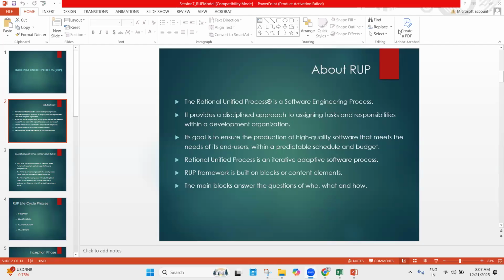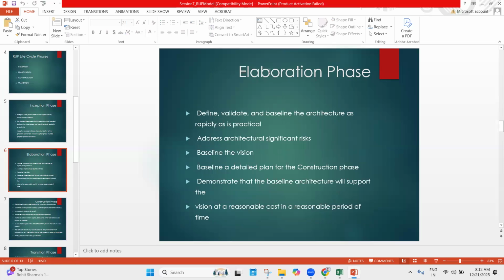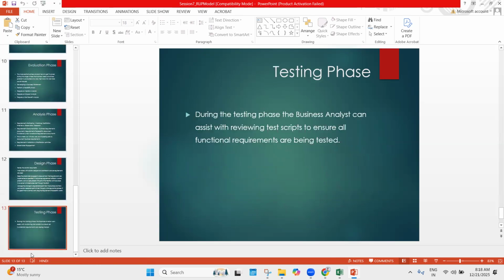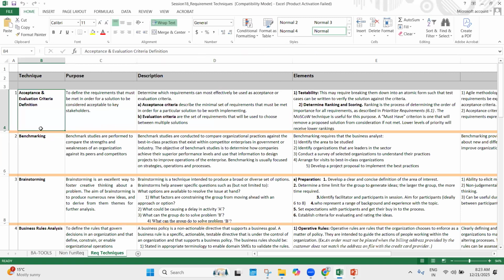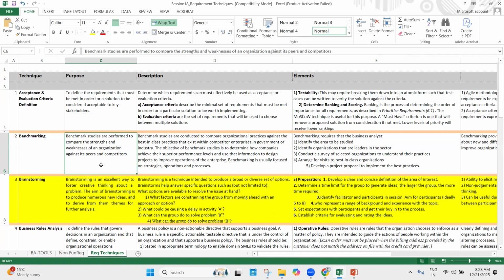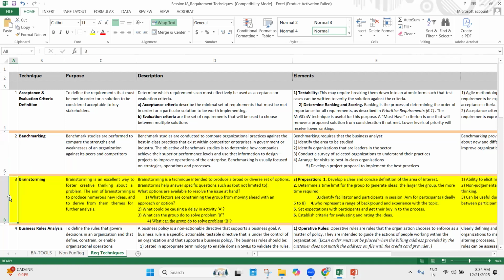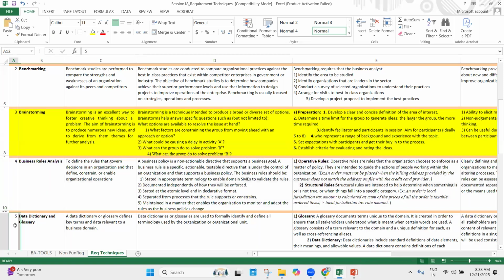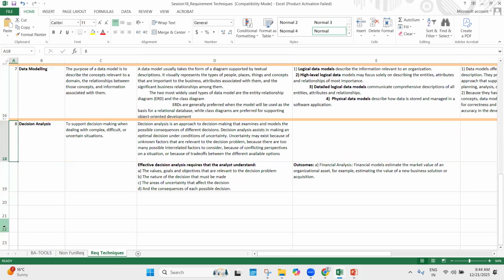RUP Process, Requirement Gathering Techniques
RUP Process - Rational Unified Process